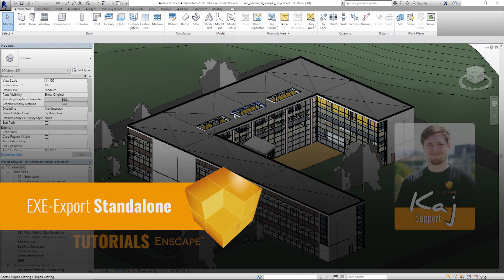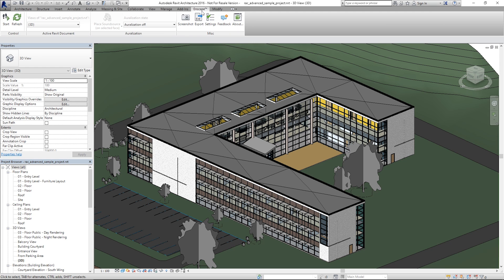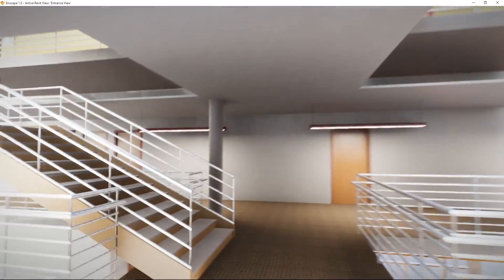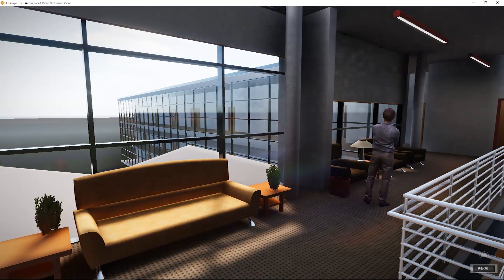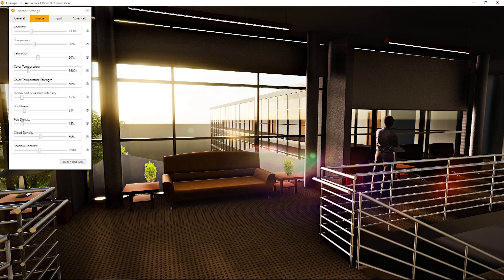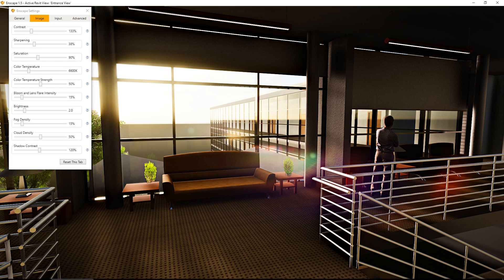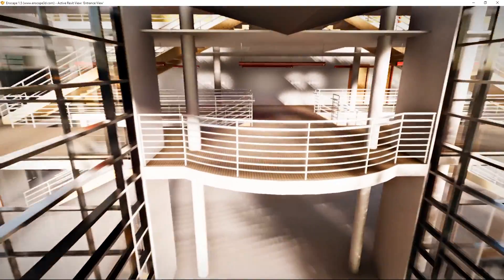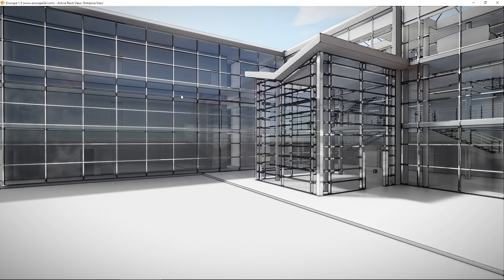Export a standalone walktrough in Revit with Enscape™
This Tutorial shows you, how you can create a standalone export file of your project in Enscape.